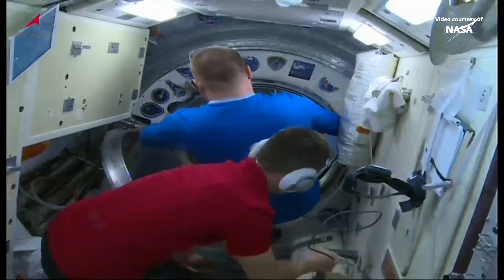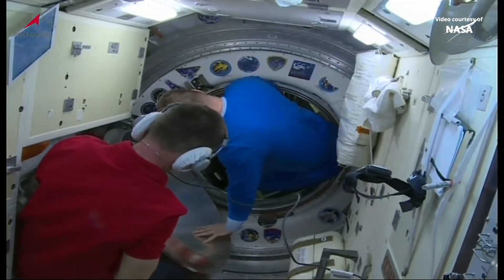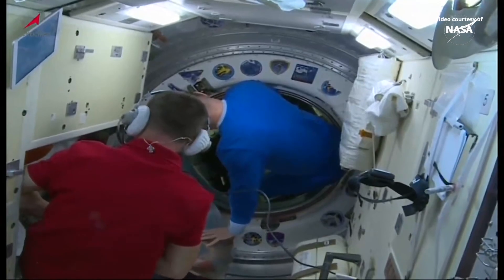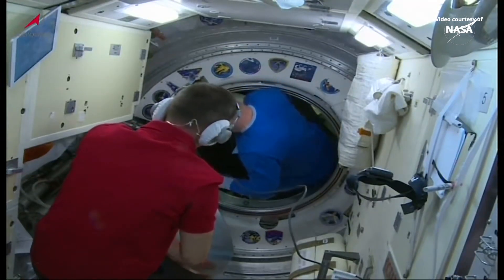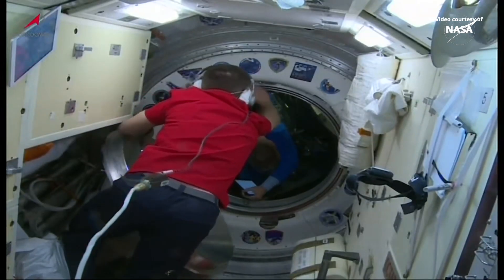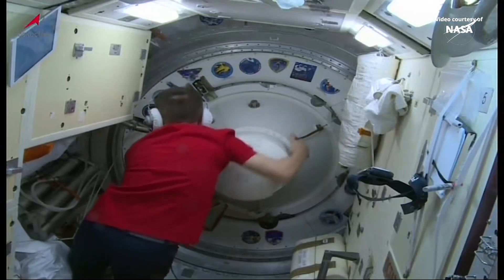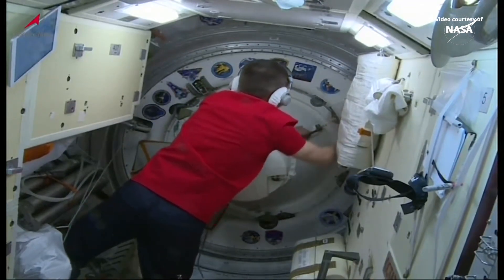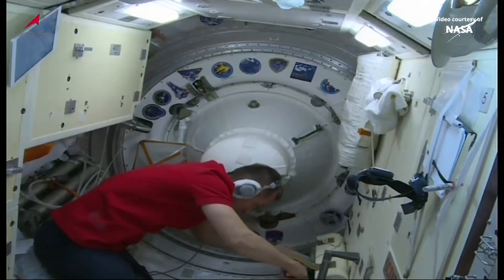Soyuz MS-26 hatch closure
The Soyuz MS-26 spacecraft’s hatch was closed on 19 April 2025, at 18:45 UTC (14:45 EDT). Roscosmos cosmonauts Alexey Ovchinin (Алексей Овчинин), Ivan Vagner (Иван Вагнер) and NASA astronaut Don Pettit are departing the International Space Station, with Soyuz MS-26 scheduled to undock on 19 April 2025, at 21:57 UTC (17:57 EDT).
Credit: NASA/Roscosmos
Закрытие люков Союз МС-26